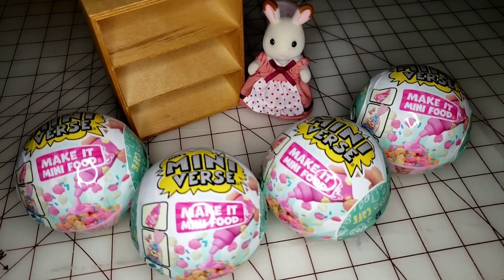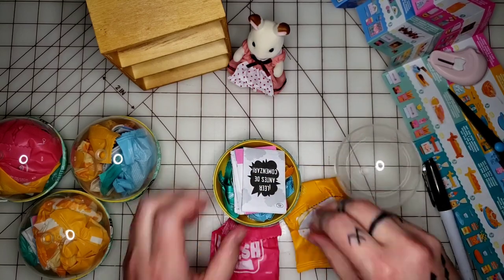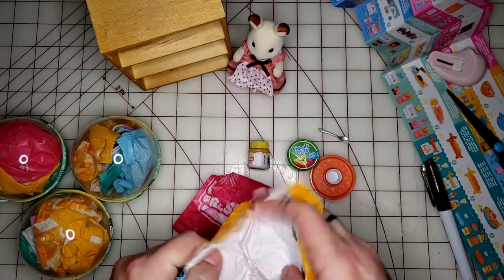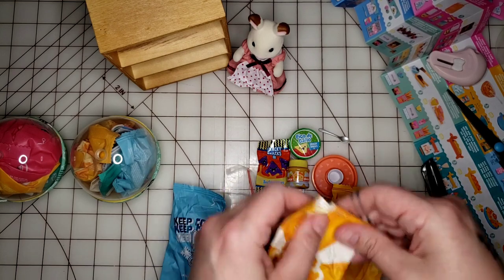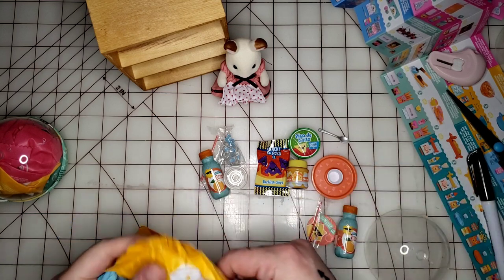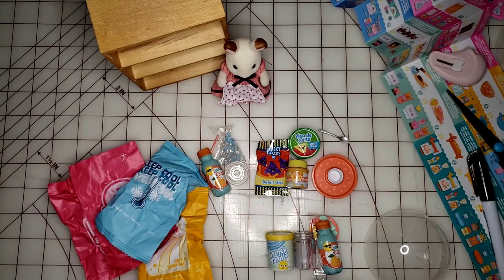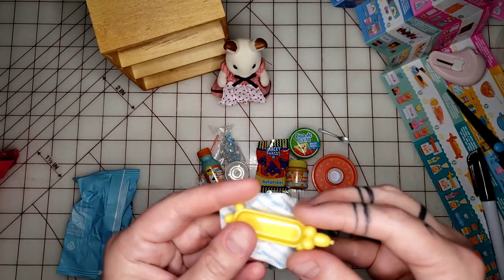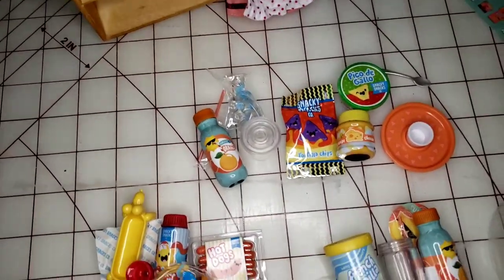Opening VIRAL MINI VERSE CAFE SERIES 2 Dollhouse Miniature Grocery Supermarket for Calico Critters!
If I ever get a duplicate I will certainly make one of these kits but at the moment they are just TOO PRECIOUS as ingredients! Where else are you able to get 4-5 dollhouse miniatures for only 10 dollars!

I spoke too soon when I said that I had no interest in these food kits. I can see SO much potential for these as Sylvanian food items. I love that they aren't REAL brands because I don't want REAL brands in my make believe world!!! I adore these and definitely will be getting more to open, mostly so I can assemble the world's cutest grocery store!!!

I love to unbox things as well as do craft kits so these seemed a perfect mix! I have been falling in love with the lifestyle minis but now I am absolutely crazy about the ingredients that these food kits come with! Far more so than I am the finished products! I am so inspired to make a tiny grocery store!!! ! These would looks soooo cute in any dollhouse or with a Calico Critter or Sylvanian family house!

My name is Erica and I am an AuDHD fiber artist with Hypermobile Ehlers Danlos Syndrome and a variety of other randomly occurring chronic health issues. I am ever working hard to increase my passive income and create a stable life for myself and my family. I would be so grateful for a follow, like, or comment!